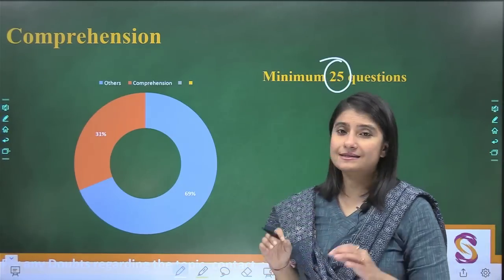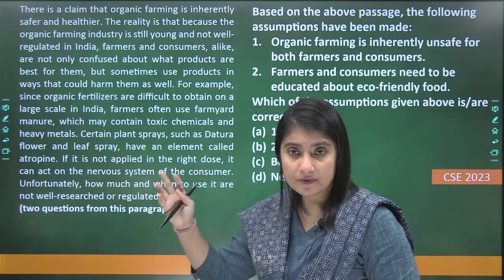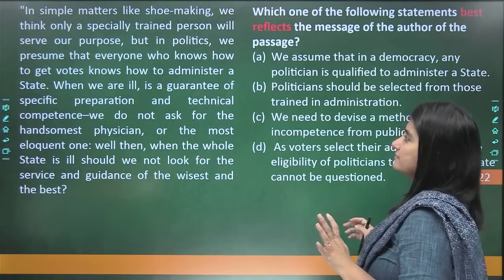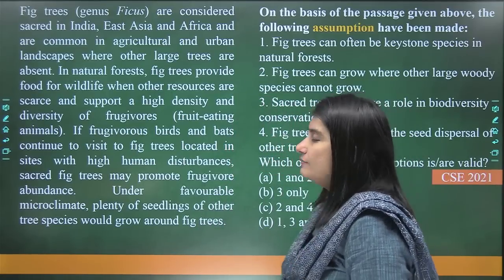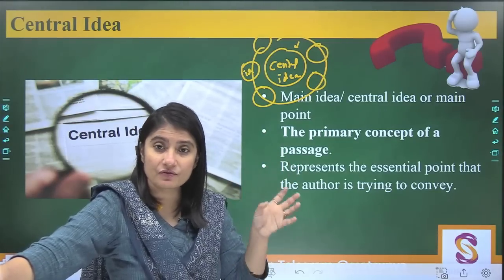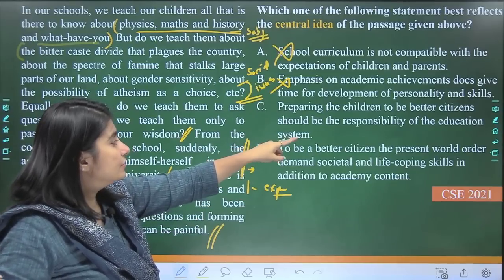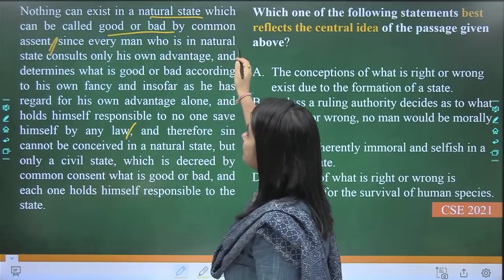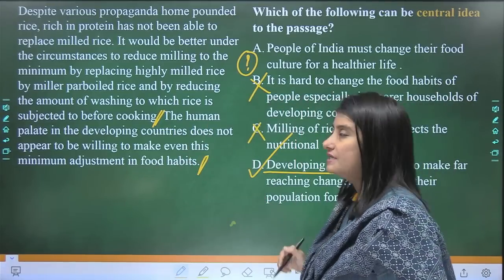Introduction to Reading Comprehension | CSAT | UPSC CSE 2024 | Sunya IAS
Welcome to Sunya IAS, your ultimate guide to cracking UPSC CSE 2024! In this very interactive session, we will discuss the strategies related to Reading Comprehension, a very important section of the CSAT examination, Paper II.

Understanding the evolving trends in UPSC Prelims and the significance of reading comprehension is very important. Over the years, the nature of reading comprehension questions has changed, becoming more challenging. We're here to guide you through decoding these questions effectively.
In this class, we will examine the importance of reading comprehension in the UPSC Prelims, breaking down its weightage and dispelling misconceptions. We emphasize the need to integrate a comprehensive strategy for tackling these questions, ensuring you don't overlook any section of the exam. The course aims to equip you with the skills needed to secure a substantial number of correct answers within a limited timeframe.

3-Tier Lectures: Lectures are uniquely designed in three levels in this course -

1. Level 1 (Builder Lectures): The purpose of these lectures is to attune students with the basic maths involving various calculation based classes, speed improvement classes and many more foundational concepts.
2. Level 2 (360° Topic Coverage): This consists of lectures from all sections (RC, LR and Quantitative aptitude) and each section is covered topic-wise. Lectures are designed in such a way to give conceptual clarity and not just formulae. Special focus will be given to RC part.
3. Level 3 (Practice Sessions): Each topic lecture will be followed by its practice session which consists of both basic and advanced level questions keeping in line with the UPSC exam trends. Learn unique techniques to solve MCQs with speed and accuracy.

Key Highlights/Aspects of this Discussion:

1. RC section: Understand the transformation from a "literary" category to a more challenging one involving implicit meanings and text-based assumptions.
2. Weightage significance: Discussion on the trends -  increased weightage of RC, now constituting approximately 30% of the paper, with up to 25 questions to tackle.
3. Strategies and keywords: Discussion on essential strategies to tackle various keywords frequently asked in the RC section.
4. Sources to refer: Access valuable materials, including worksheets, to practice and enhance your comprehension skills from our course.
5. Concept-focused approach: Analysis on the methods that maximizes output with minimal effort concentrating on understanding concepts rather than rote learning.
6. PYQ Analysis: Detailed analysis using a 2023 Previous Year Question (PYQ) as an example, showcasing the importance of identifying main topics and keywords for time-saving comprehension.

1. Notes for UPSC CSE 2024
2. Prelims Test Series 2024